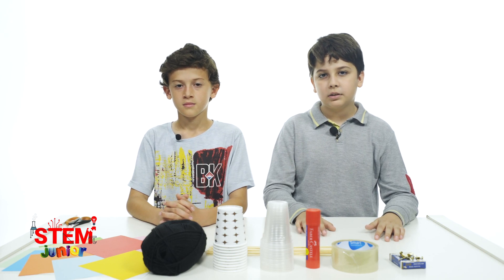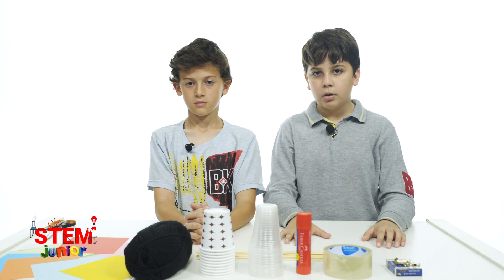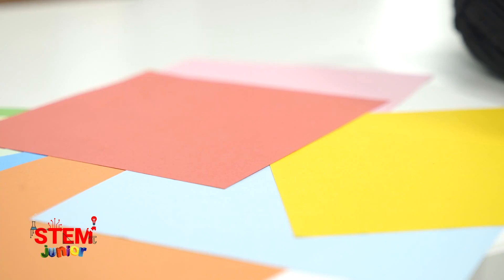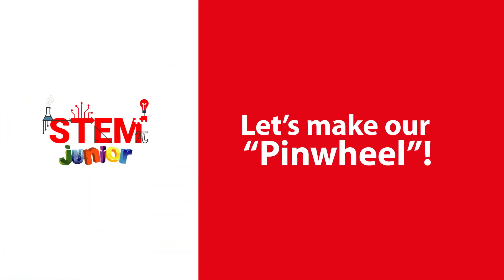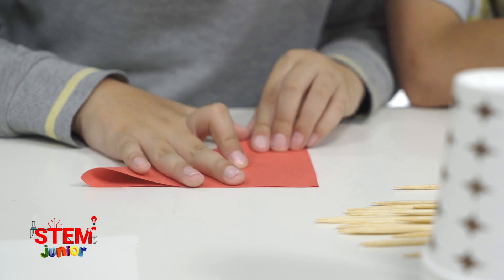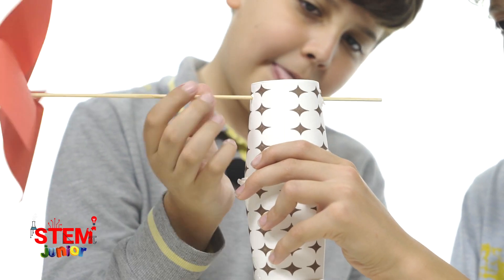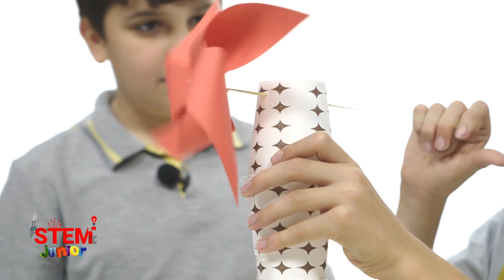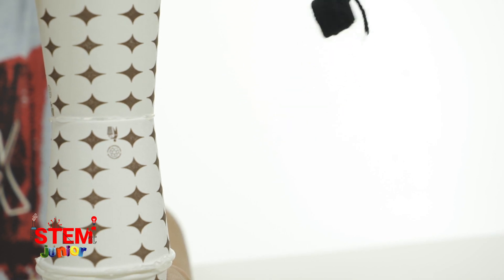Bahçeşehir Koleji - STEM JUNIOR - Bölüm 1